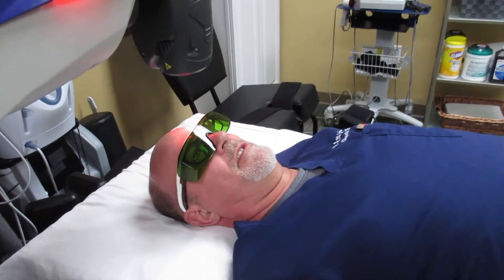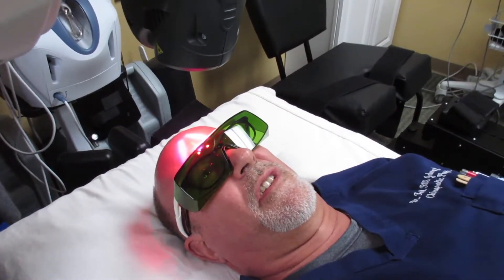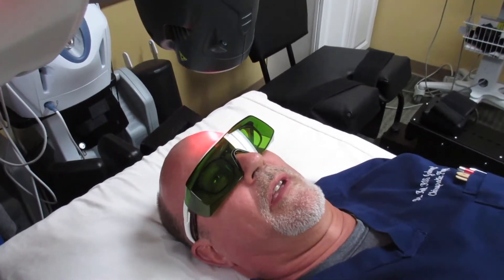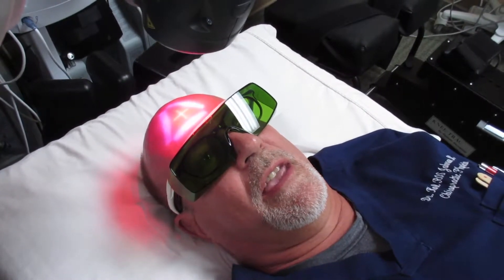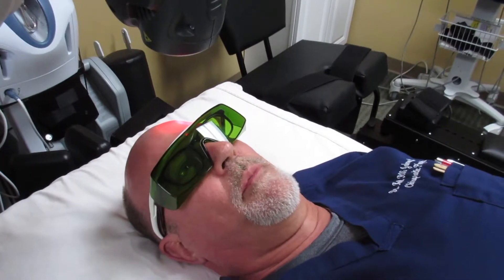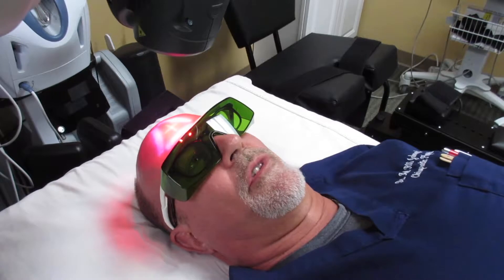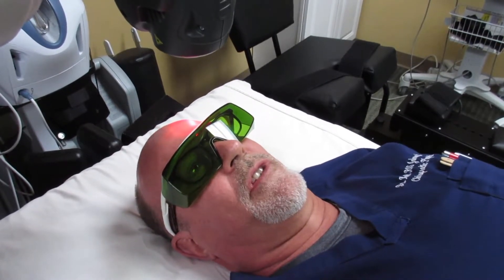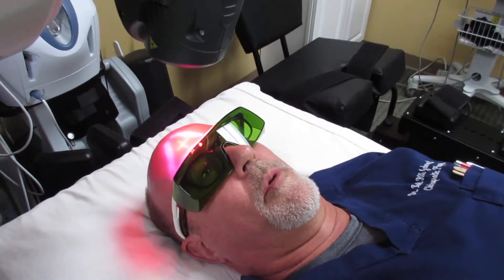Dr. Johnson Uses Laser on The Brain For Healing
Brain Laser aka Transcranial Photobiomodulation improves brain blood flow and energy production. Dr. Karl R.O.S. Johnson, DC demonstrates how safe this therapy is for brain health. The laser can improve cognition, memory, depression, ability to focus, and helps the brain heal after a concussion. This is just one of the advanced techniques used at Johnson Chiropractic Neurology & Nutrition and Michigan Brain Health for Brain Wellness.

QEEG (Brain Mapping) is the initial diagnostic testing used to determine if this or other therapies would be beneficial.

Transcranial Photobiomodulation Resources:

1.  Shining light on the head: Photobiomodulation for brain   disorders

2.  Review of transcranial photobiomodulation for major depressive disorder

3. Improved cognitive function after transcranial, light-emitting diode treatments in chronic, traumatic brain injury: two case reports